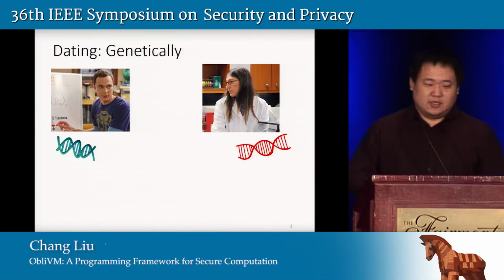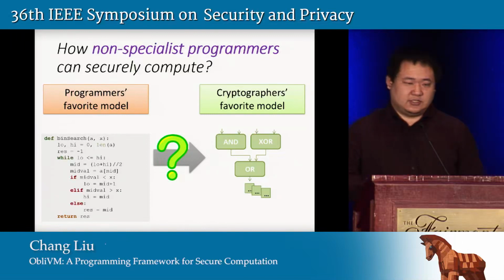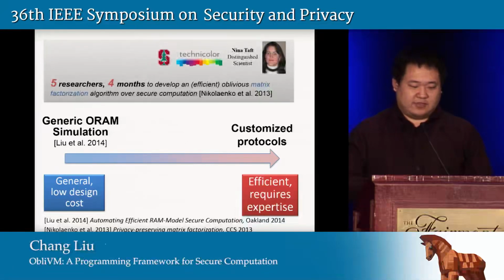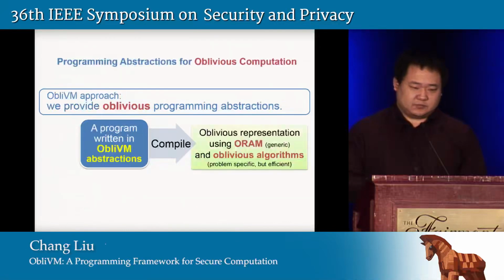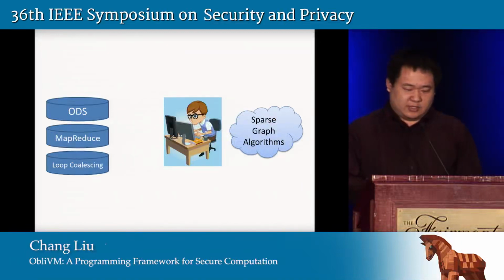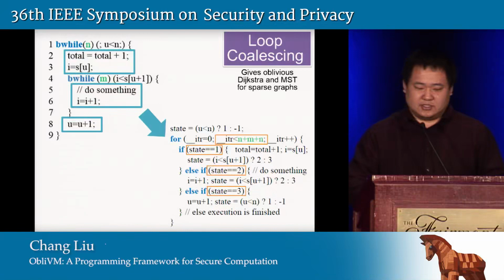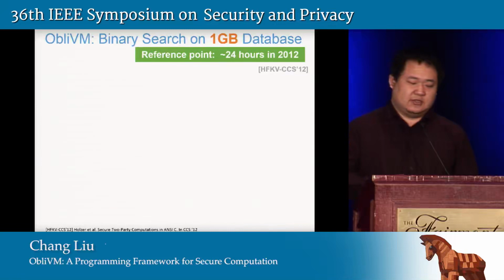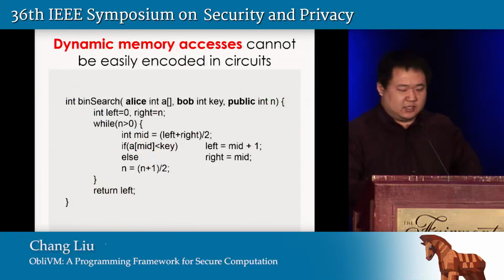ObliVM A Programming Framework for Secure Computation